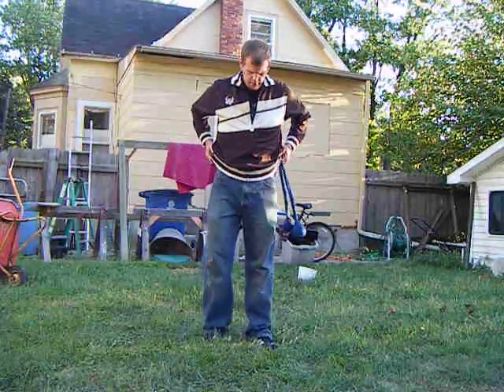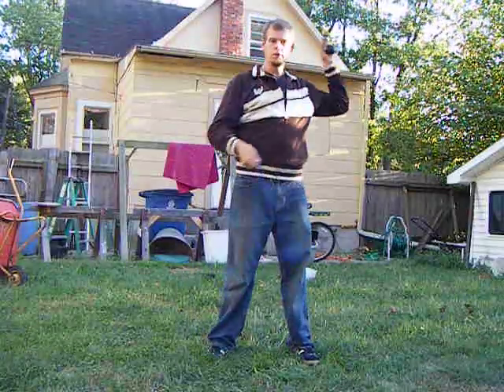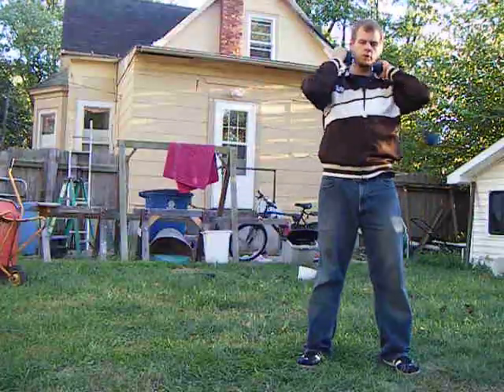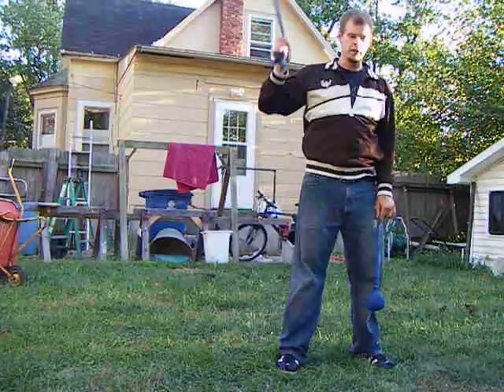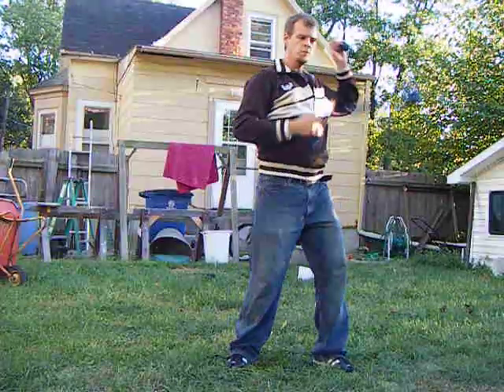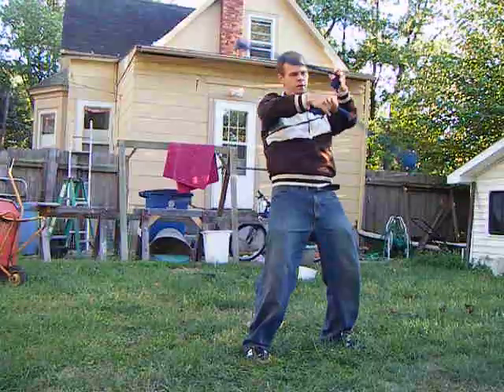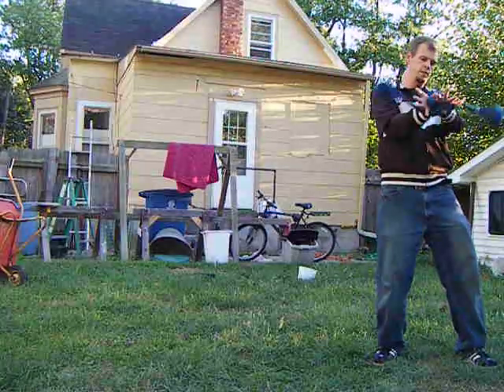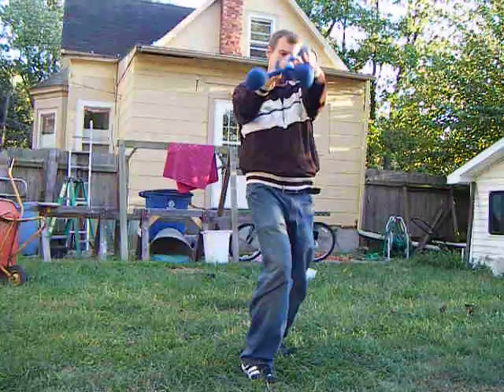Windmill 360 turn to spiral wrap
Combining a 360 spin\turn in the windmill over the shoulders , and moving into a normal spiral wrap.